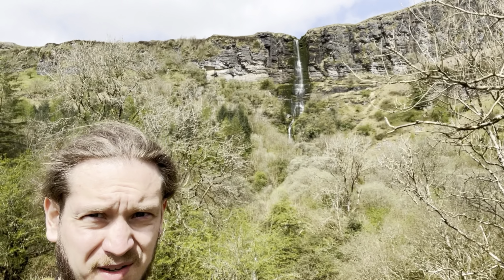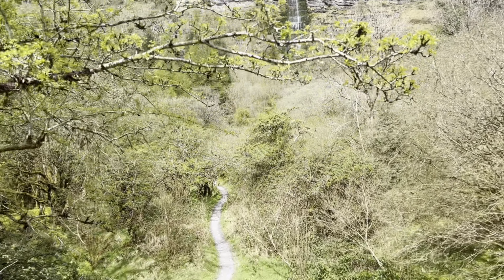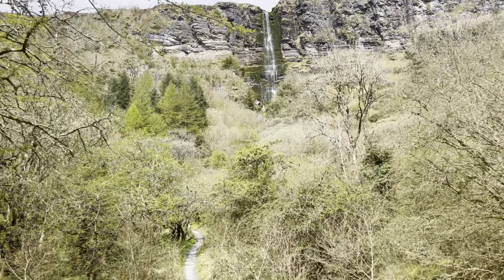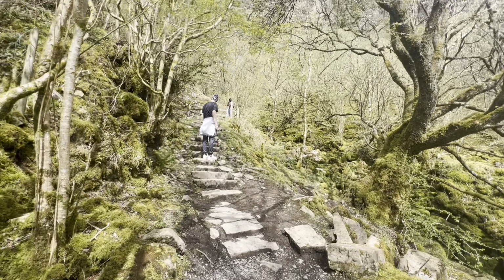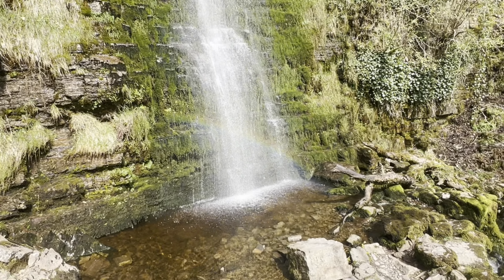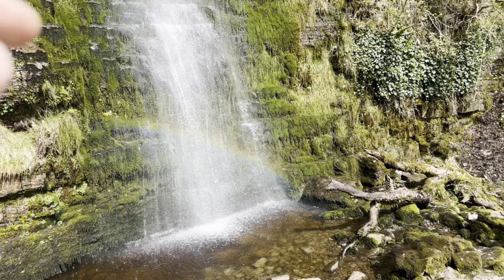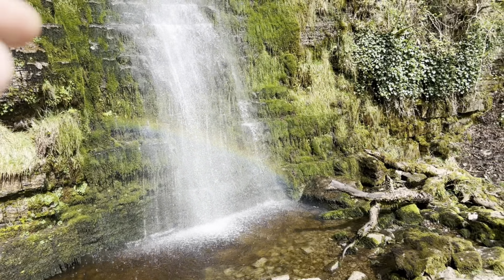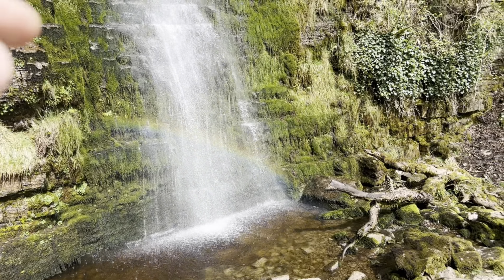Road Trip around Sligo - Ireland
Most stunning locations
Travel Guide
In this video i visited some cool location around Sligo!